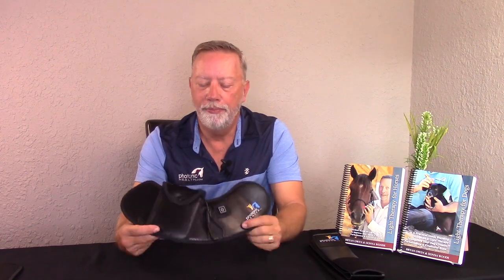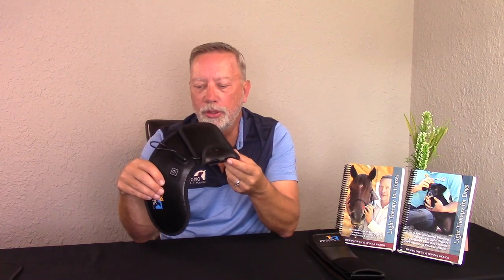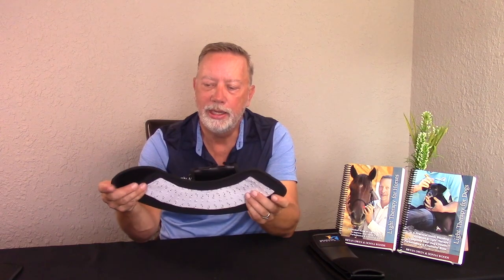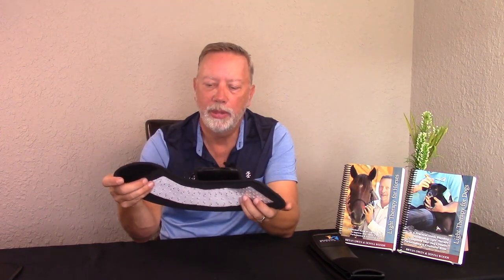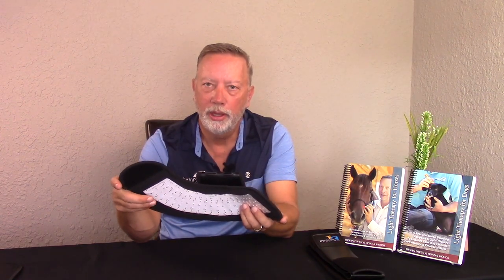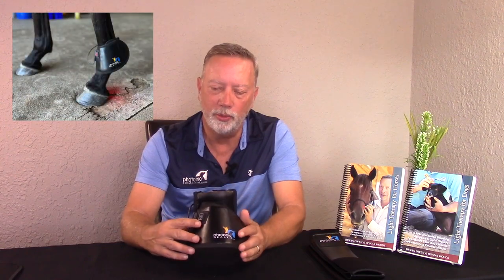Horse Conditions the Half-Wrap works GREAT on | Photonic Health Essential Line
Watch Bryan as he talks about the Essential Line Half-Wrap and one of the main reasons the wrap was created!
- Founder
- Laminitis
- Heel Pain
- Tendon Issues & Sore Muscles
- Cranial Crown
- And More!